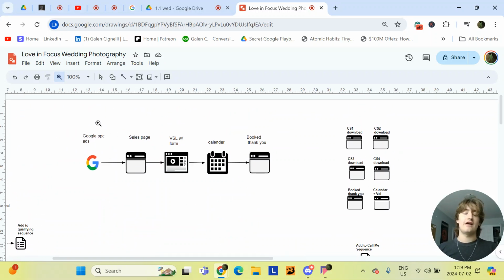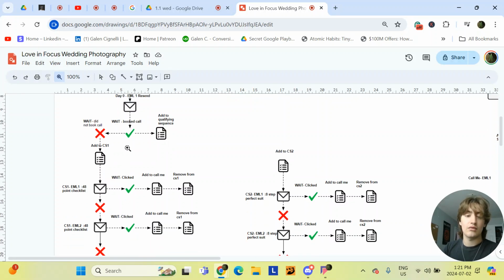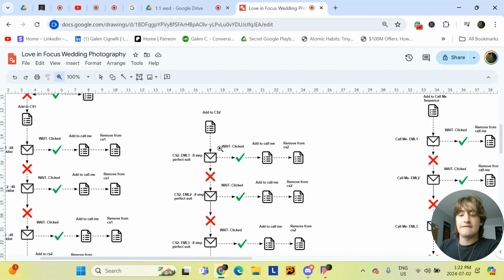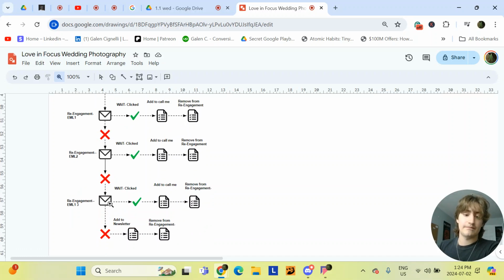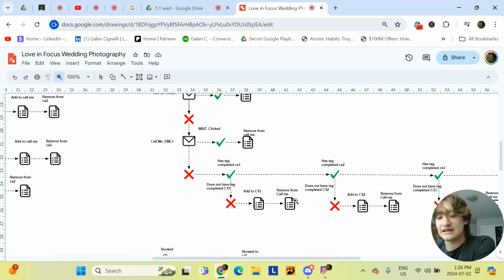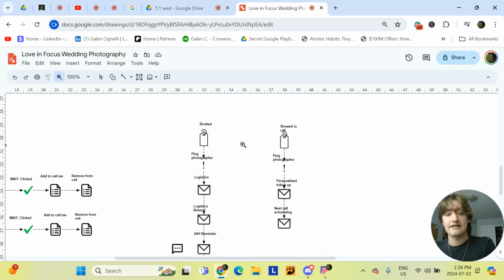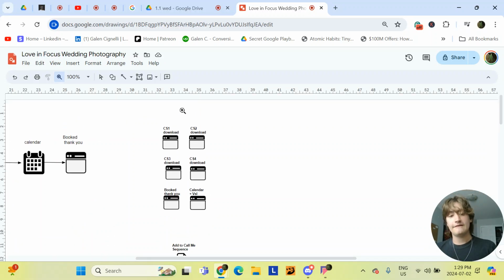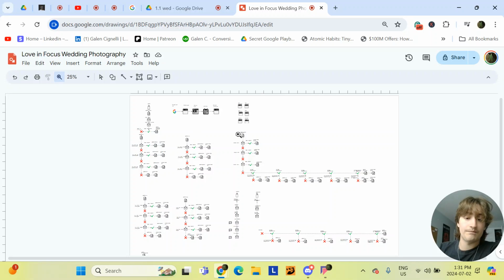Simplest Way To Transform a Good Call Funnel To a Great One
just a quick breakdown of a call funnel I made for a local business to get their pipeline full for prime wedding season